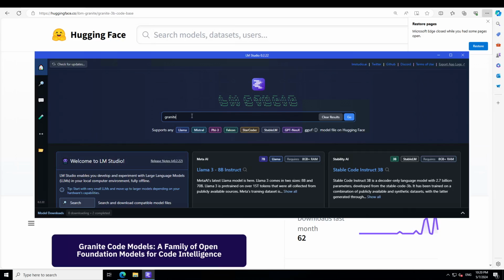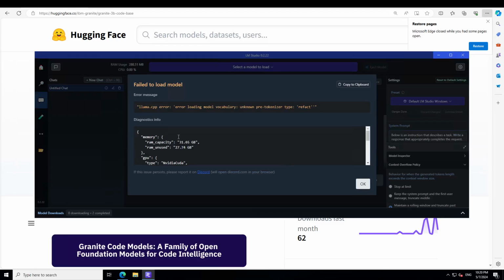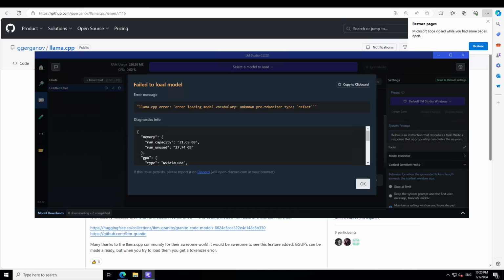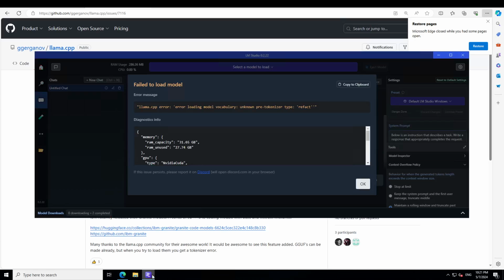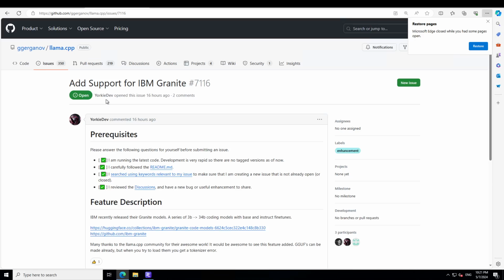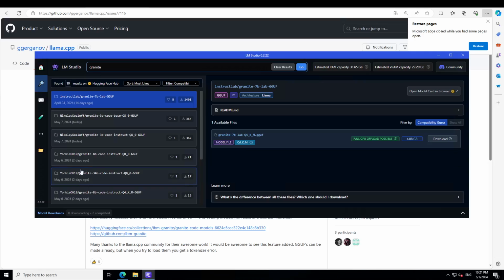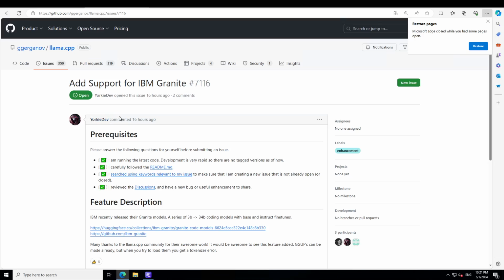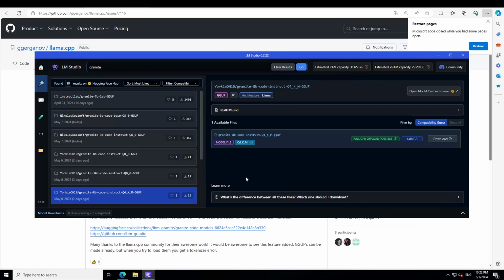Solution - llama.cpp error: error loading model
This video shares the reason behind following error while installing AI models locally in Windows or Linux using LM Studio or any other LLM tool.

"llama.cpp error: 'error loading model vocabulary: unknown pre-tokenizer type: 'refact''"